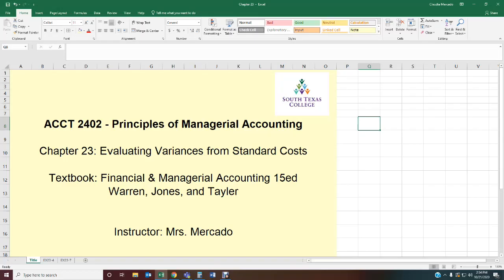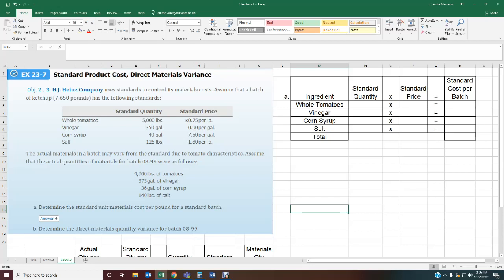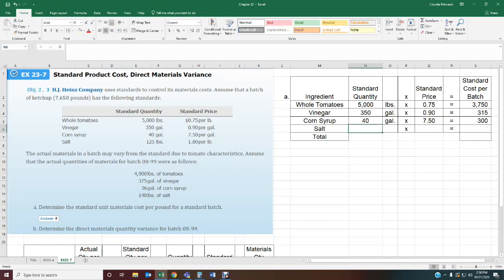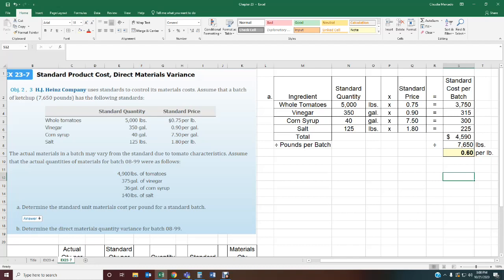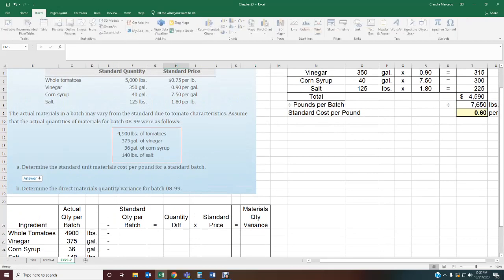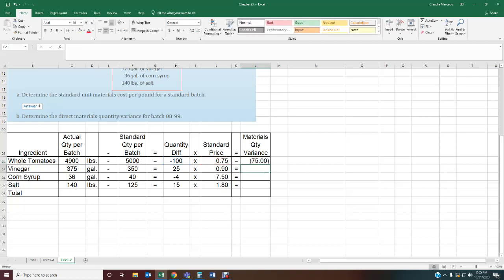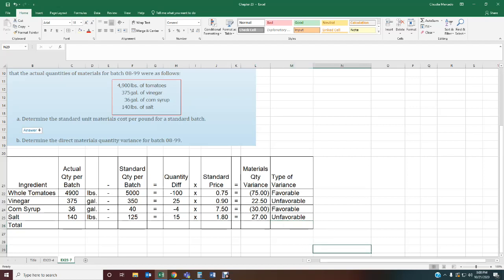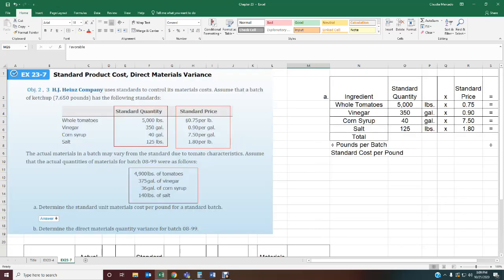ACCT 2402 Prin. of Managerial Acct Chapter 23 Lecture B: EX23-7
Chapter 23- Evaluating Variances from Standard Costs